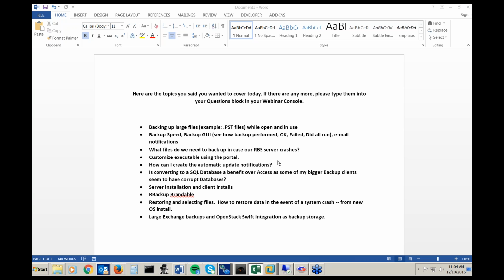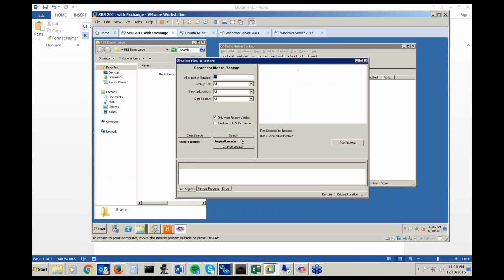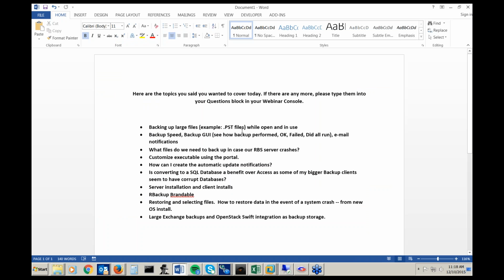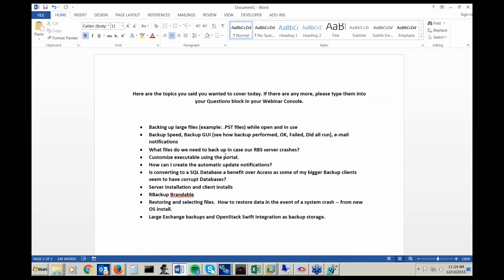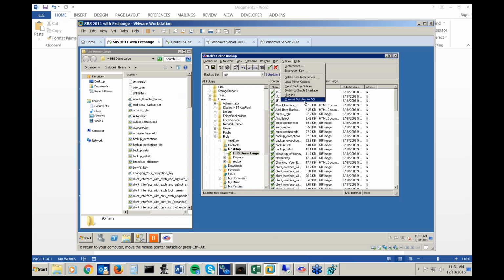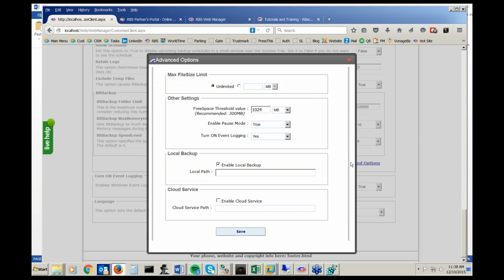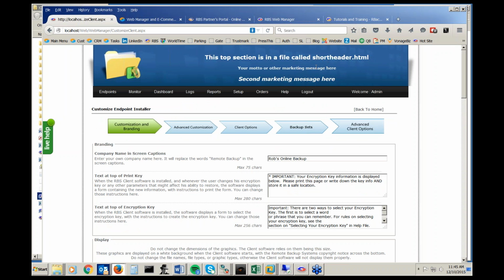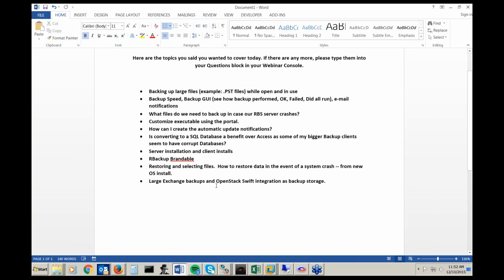RBackup Technical Webinar: 10 December 2015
An ad hoc technical demonistration of RBackup Offsite Backup Software by Rob Cosgrove, including Q&A.